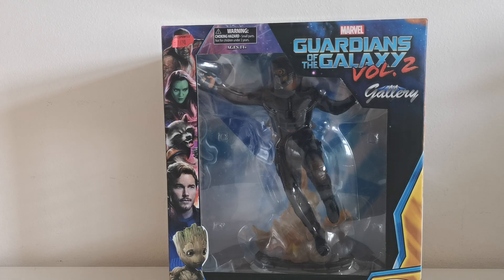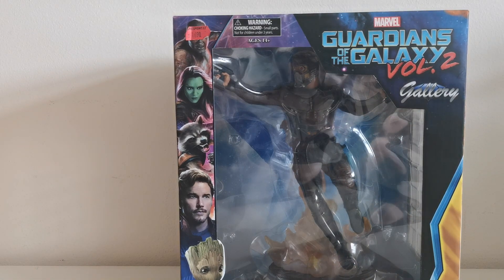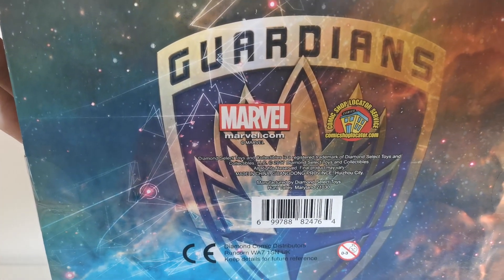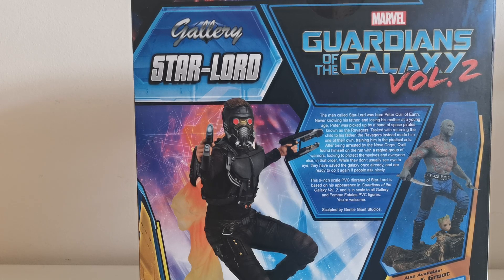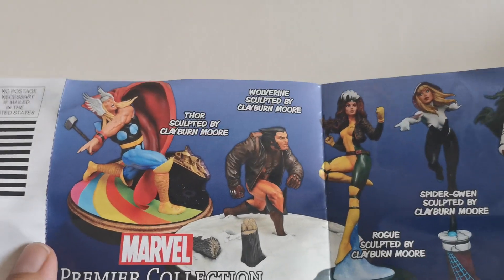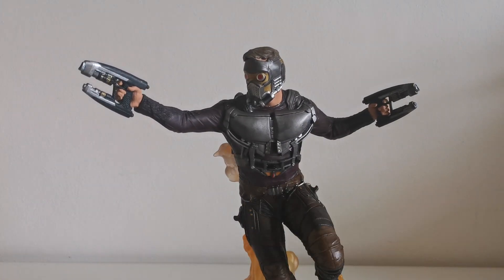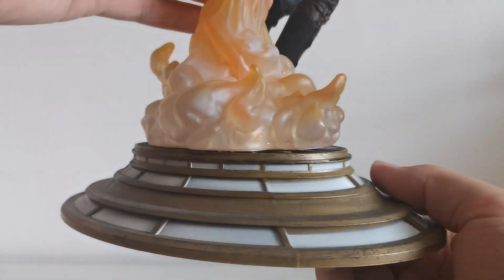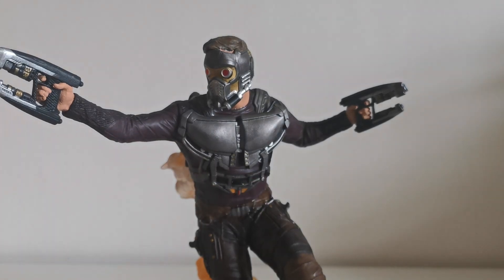Star-Lord (Guardians Of The Galaxy Vol. 2) Diamond Select Toys 1:7 statue English review & unboxing